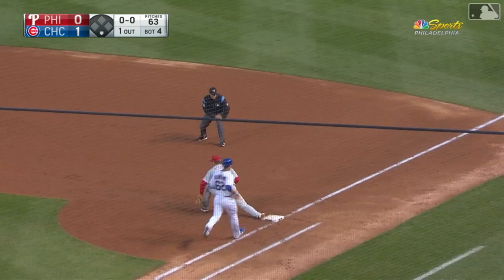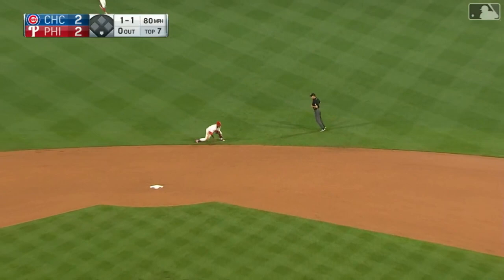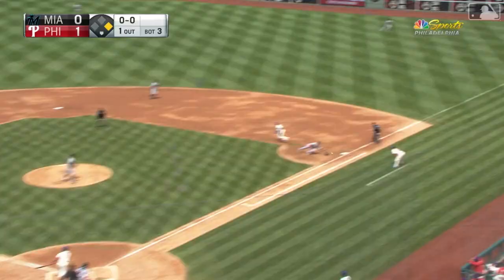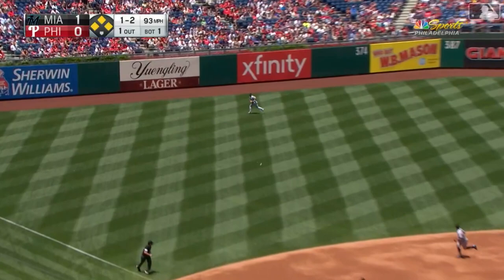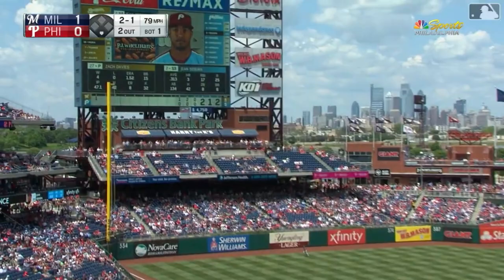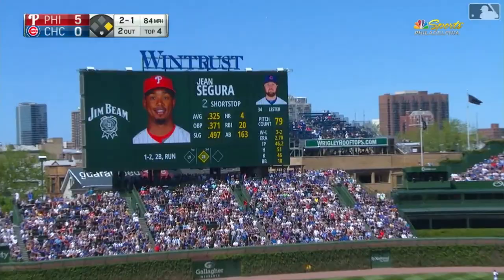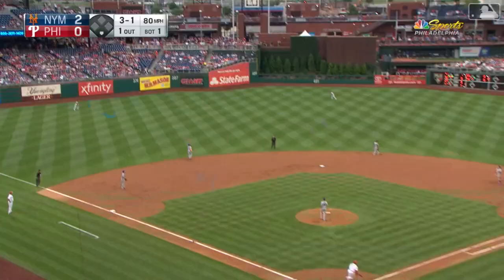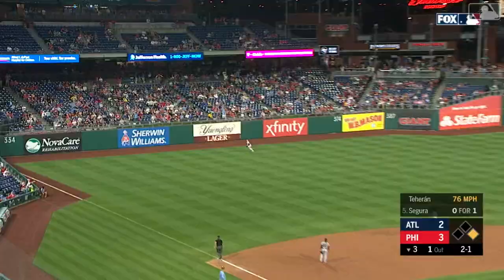Jean Segura 2019 Highlights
Defensive Highlights - 0:00 to 1:02
Offensive Highlights - 1:03 to 2:25
Home Runs - 2:26 to 4:22

MLB owns the videos used in this video.

| 144 G | 618 PA | 161 Hits | 37 HR | 12 HR | 60 RBI | 30 BB | 73 SO |